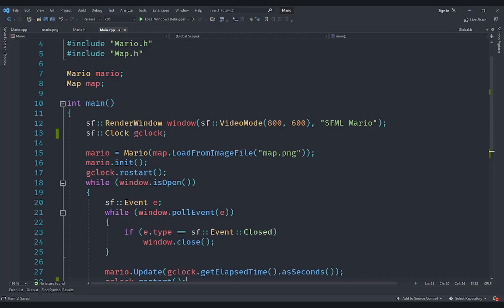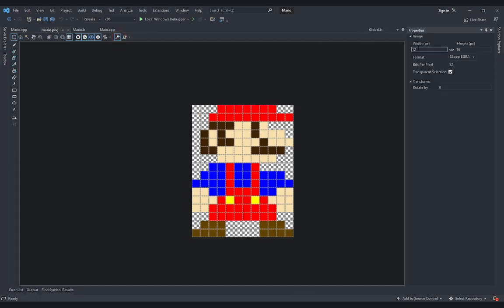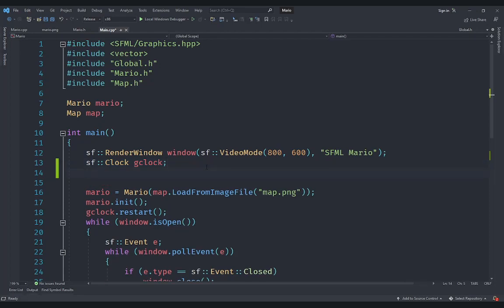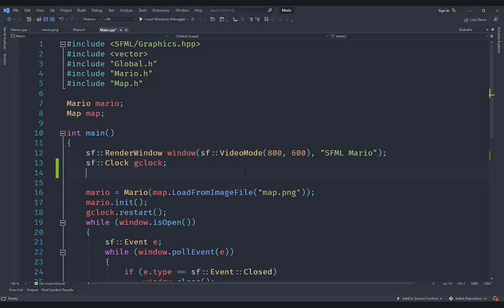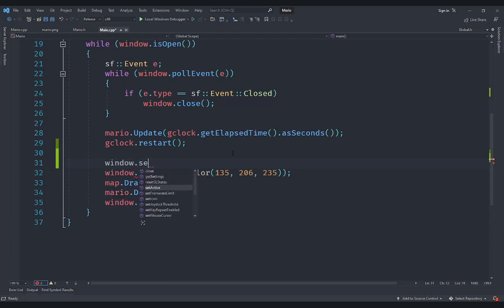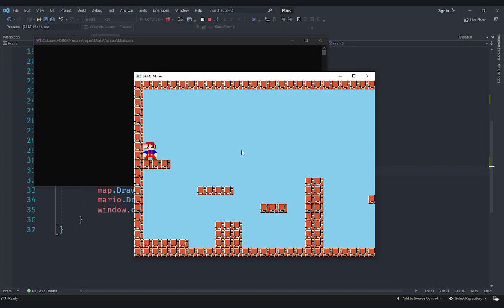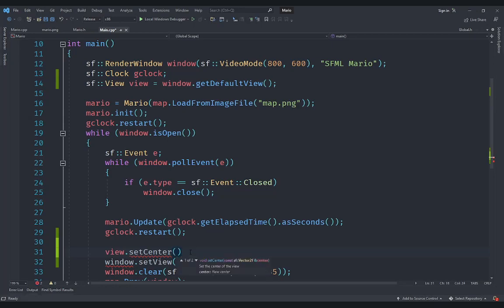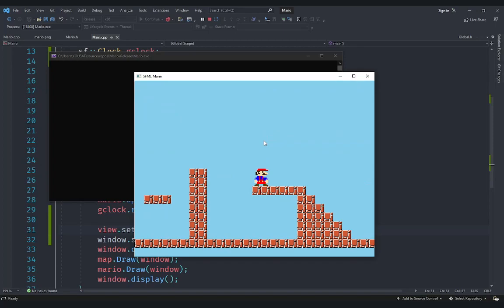CAMERA SETUP!!! | C++ SFML Mario Game # 11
This is the eleventh episode of my series in which we will create a Mario-based platformer game using C++ & SFML.

In this video, we will make the camera follow Mario in our SFML game.